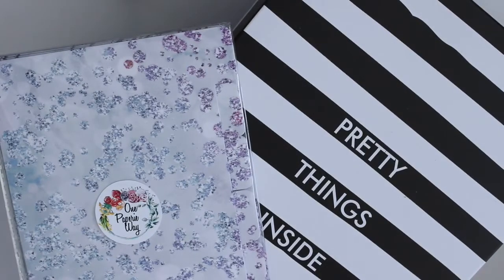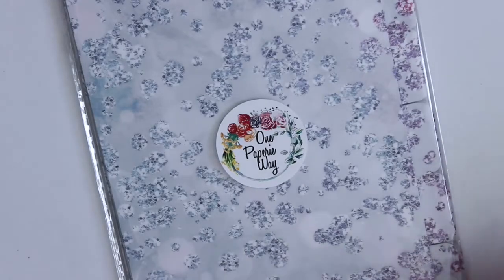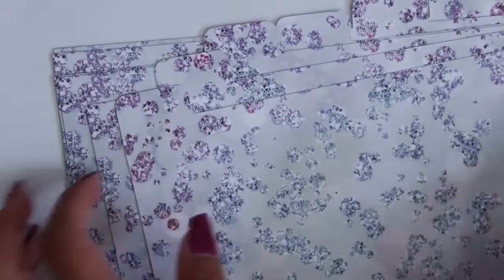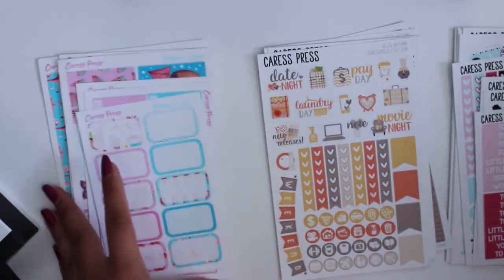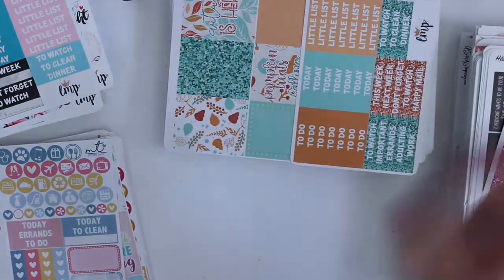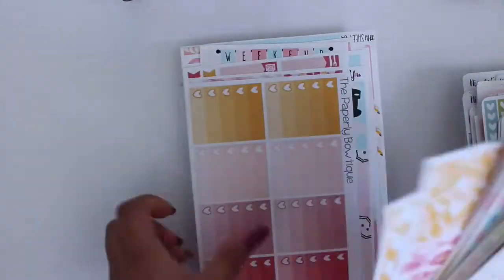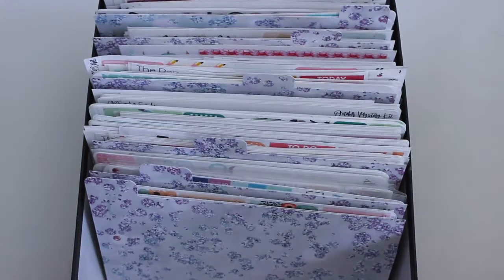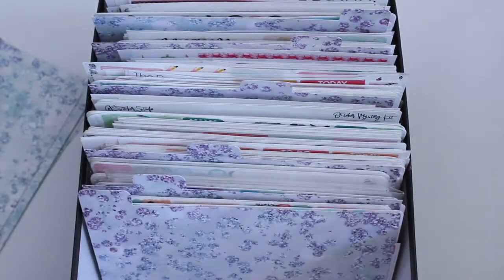New Sticker Storage Set Up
Hi everyone! If you've watched my other sticker storage videos, you know that I've been so excited for this set up! I'm loving it so much more than the mini binders and it's definitely much more functional! I hope you enjoyed!
XOXO

| SHOPS MENTIONED |

ONE PAPERIE WAY

Halupa Co.